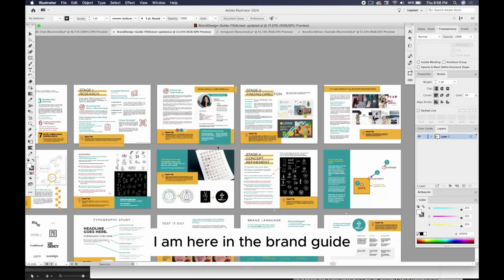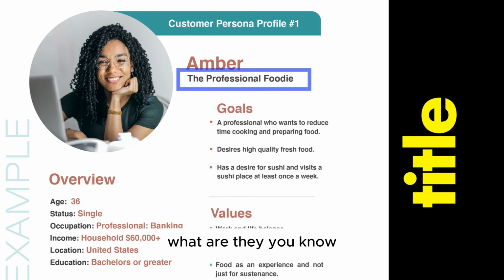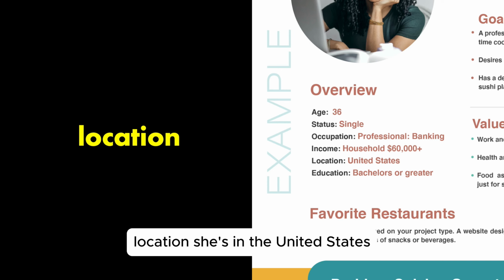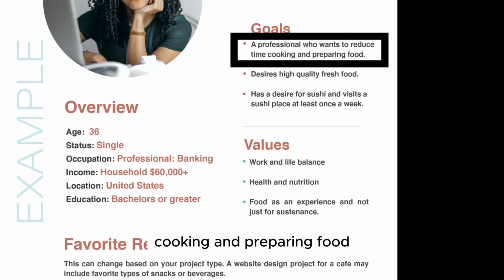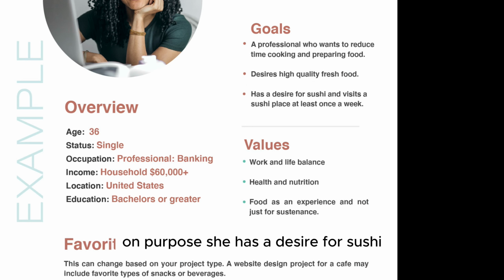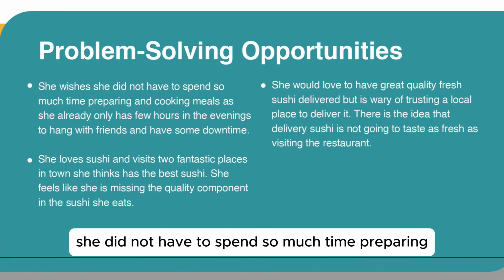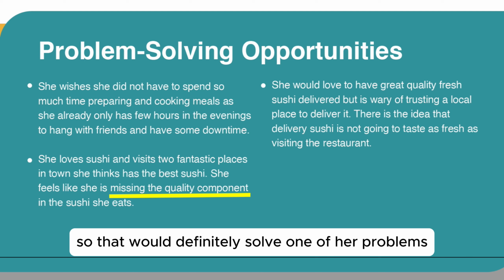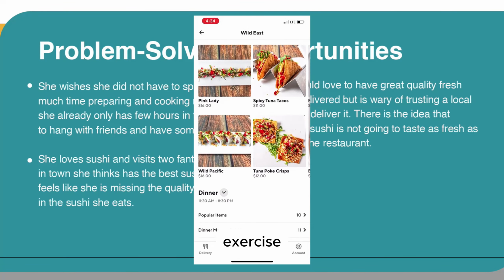Graphic Design Tutorial Part-6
Welcome back to our Graphic Design Tutorial series! In Part 6, we focus on one of the most critical aspects of graphic design—understanding your target audience. Knowing who you are designing for is key to creating compelling and effective designs that connect with your audience. In this video, we'll explore techniques for researching and defining your target audience, understanding their needs and preferences, and tailoring your designs to engage them effectively.

I hope you found these composition tips helpful. Happy shooting!"